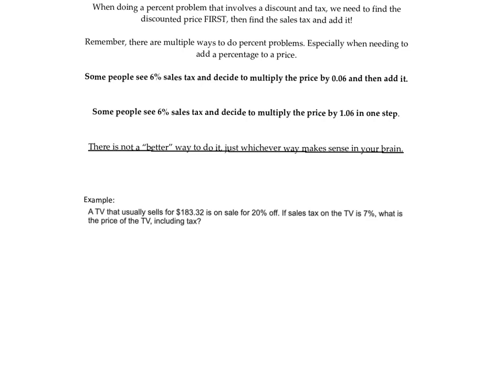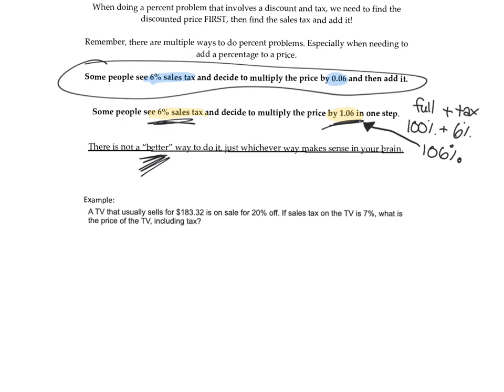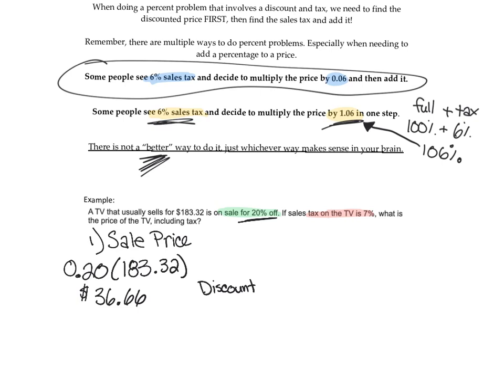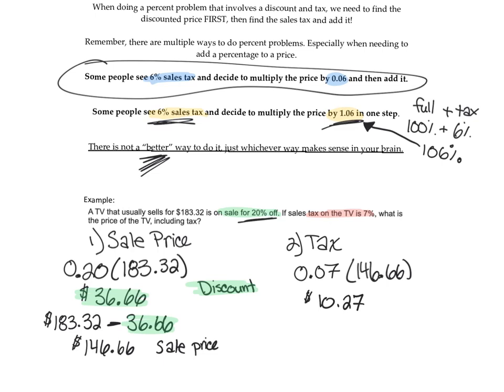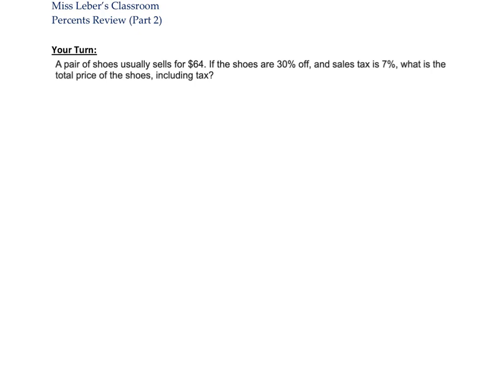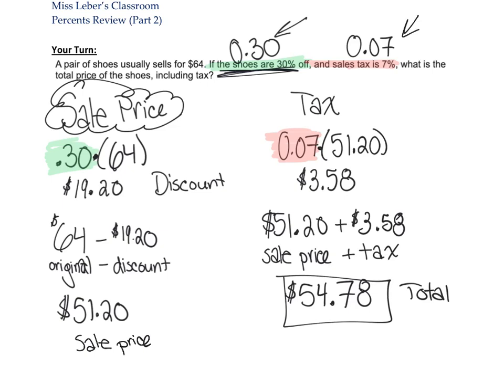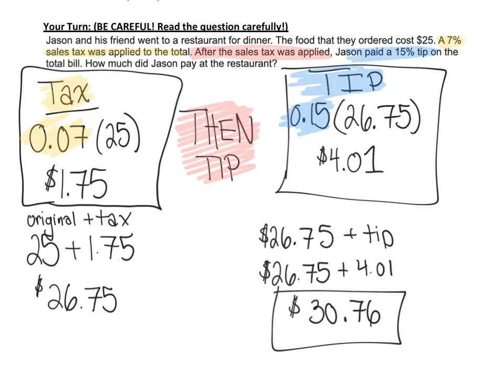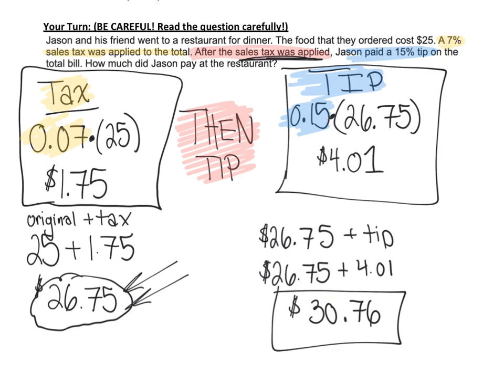Percents Review (Part 2)